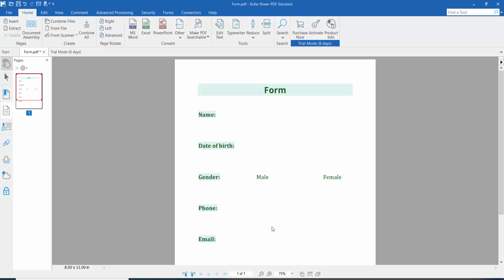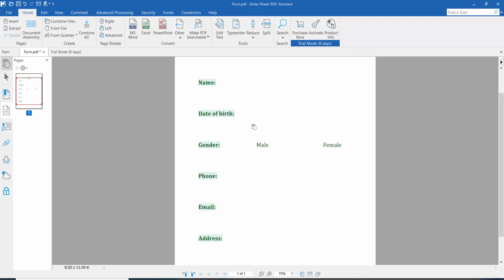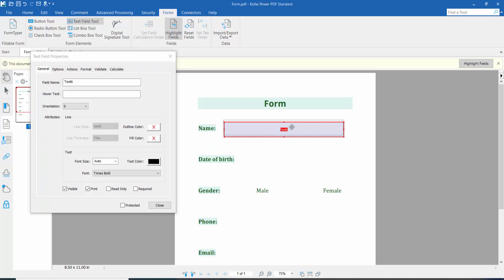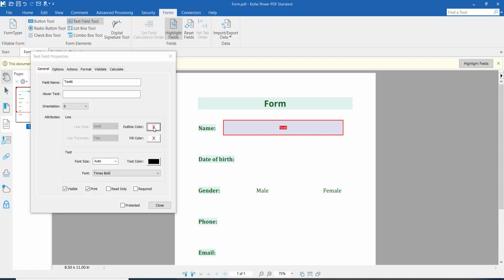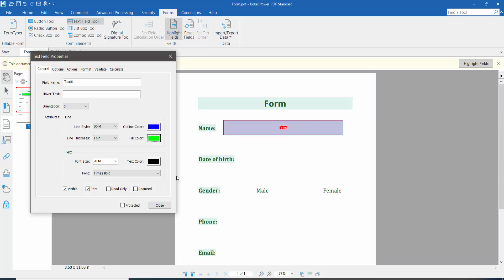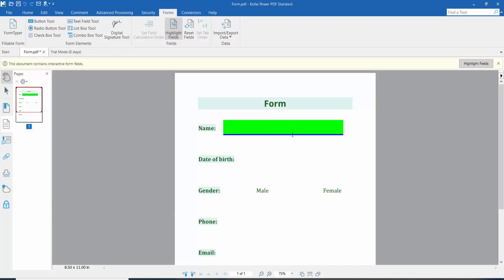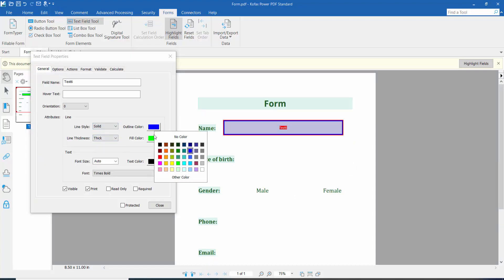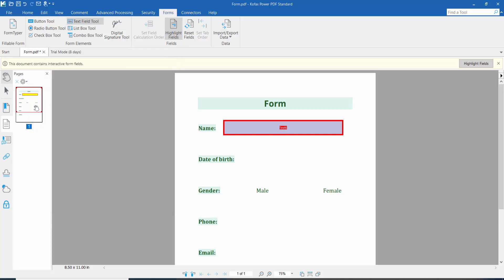How to change text fields border and fill color in pdf using Kofax Power PDF